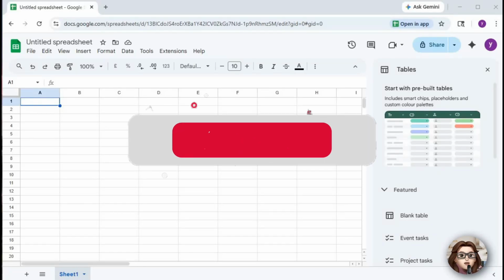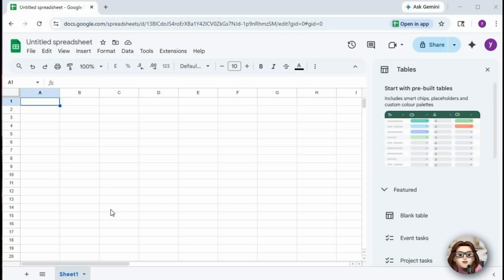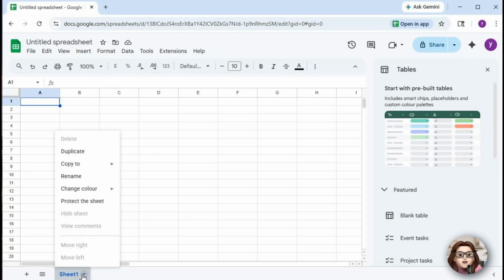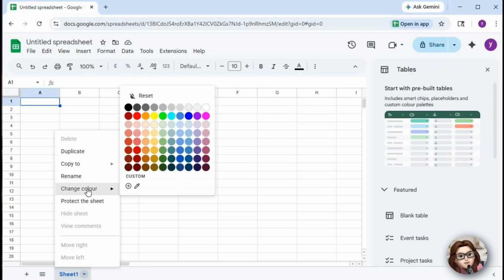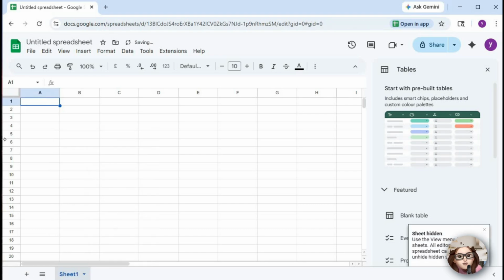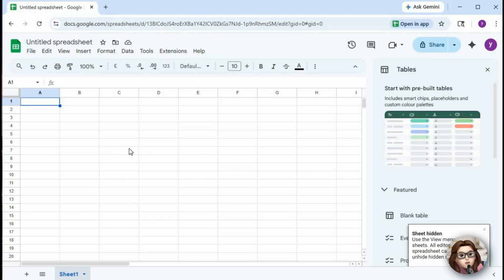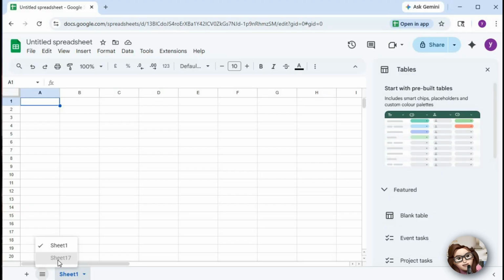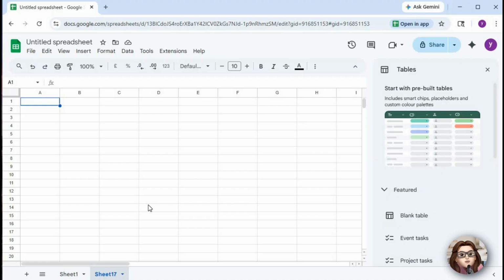How To Hide A Sheet In Google Sheets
If you want to keep your spreadsheet clean or hide sensitive data, learning how to hide a sheet in Google Sheets is a simple but very useful feature. In this tutorial, you’ll learn how to hide, unhide, and manage sheets so your workspace stays organized and distraction-free.

Sometimes, you may have extra tabs that you don’t want others to see, such as raw data, calculations, or backup sheets. Instead of deleting them, you can simply hide them and bring them back whenever needed.

To get started, open your spreadsheet in Google Sheets.

Look at the bottom of your screen where all your sheet tabs are displayed.

Right-click on the tab you want to hide.

From the menu, click on Hide sheet.

That’s it. The sheet will instantly disappear from the tab bar.

👀 How To Unhide A Sheet

If you want to bring the sheet back:

Click on the View menu at the top.

Select Hidden sheets.

You’ll see a list of all hidden sheets.

Click on the one you want to unhide.

It will reappear instantly.

🔒 Important Note

Hiding a sheet does not protect it from users with edit access.

Anyone with permission can unhide it easily.

If you want to truly protect your data, you should combine hiding with sheet protection.

⚙️ Protect Hidden Sheets

Go to Data → Protect sheets and ranges.

Select the sheet and restrict editing permissions.

This ensures only authorized users can access or modify it.

📊 When To Use Hidden Sheets

Hidden sheets are useful for:

Storing calculations, backup data, helper columns, and internal notes.

They help keep your main sheet clean and focused.

💡 Pro Tips

Use clear sheet names before hiding, organize your tabs properly, and combine hiding with protection for sensitive data.

❌ Common Mistakes

Thinking hidden sheets are secure, forgetting where your sheet is hidden, and not protecting important data.

🚀 Final Thoughts

Hiding a sheet in Google Sheets is quick and easy, and it helps you keep your workspace organized without deleting important data. With the right setup, you can manage your sheets more efficiently and maintain a clean workflow.

This video shows you How To Hide A Sheet In Google Sheets Easily! Watch this Video till the end to learn How To Hide A Sheet In Google Sheets.

Were you able to figure out How To Hide A Sheet In Google Sheets? Share this with your friends who want How To Hide A Sheet In Google Sheets.

Problem Solved in this Video-:

What Do you Think of How To Hide A Sheet In Google Sheets?